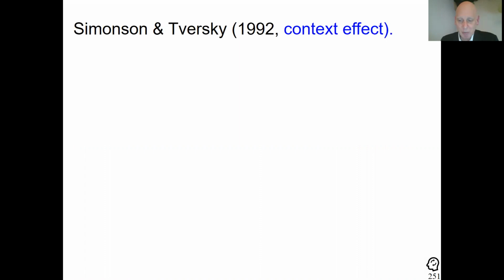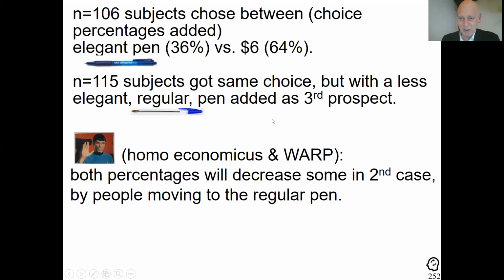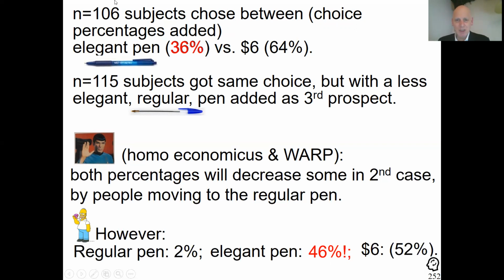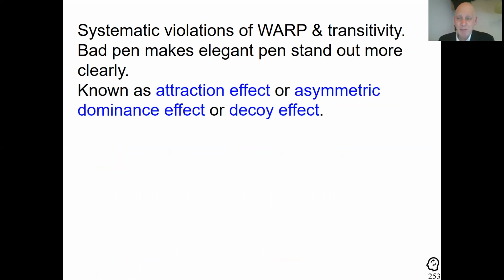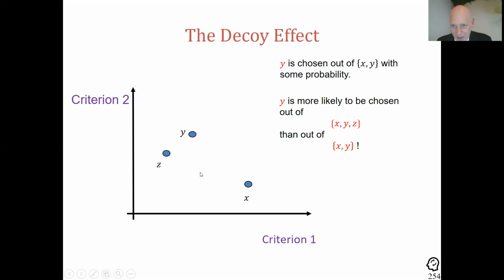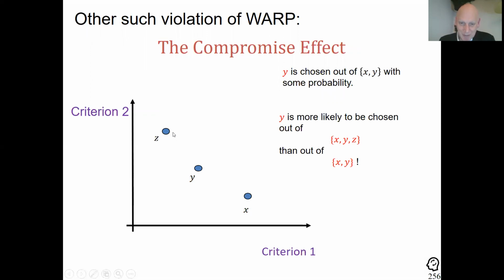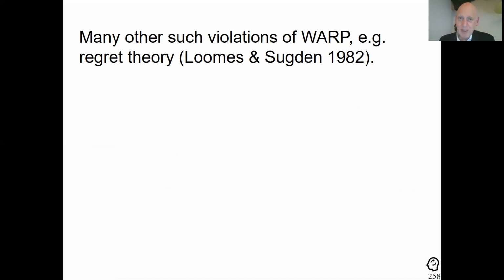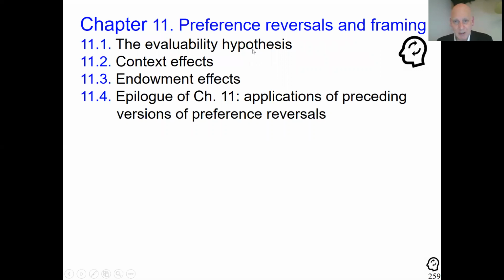3.08 pp.250-258 Sec.11.2 Context Effects; 9mins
Decoy effect; compromise effect